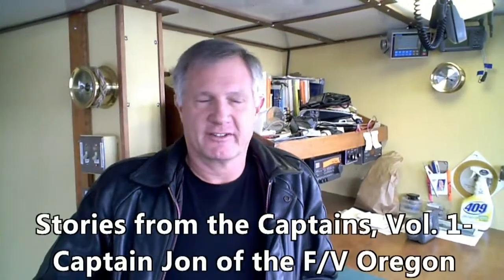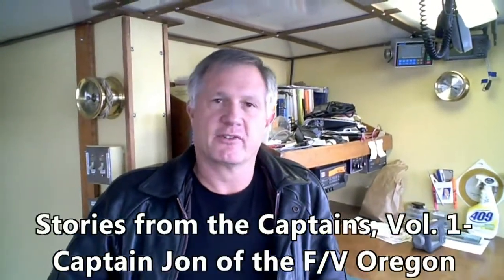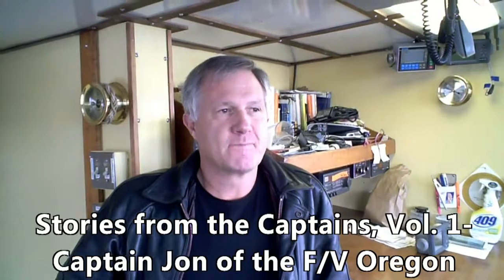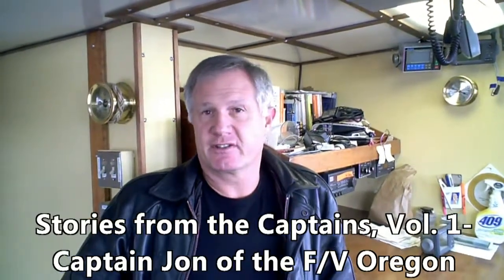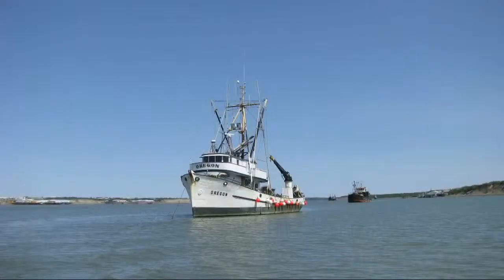Salty Dog Boating News - Stowaways, Riots on the Beach, Captain Jon F/V OREGON, Sea Stories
Salty Dog Boating News, formerly Salty Dog Waterfront News, is the marine traffic news source in the Pacific Northwest to Alaska. We have the pulse for Deadliest Catch boats, Superyachts, Trawlers, Draggers, Gillnetters, Seiners, Processors, Tug & Barges, Pleasure Boats, Power Boats & Sailboats. We are the marine industry and community waterfront hook up- get dialed in with us today!

Salty Dog Boating News' family of companies includes Salty Dog Web Design and Salty Dog Maritime Marketing. Our extra seasoned salty team lives and breathes boating activity from our floating Salty Dog headquarters. With a lifetime of maritime relationships, connections and a massive collection of sea stories of many seasons underway, there is no shortage of maritime benefits and resources with our Salty Dogs!